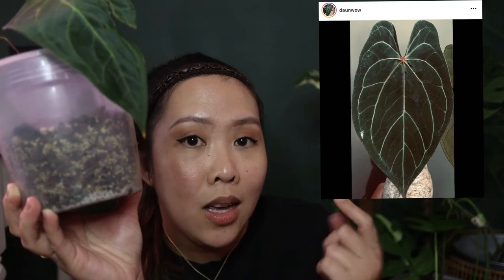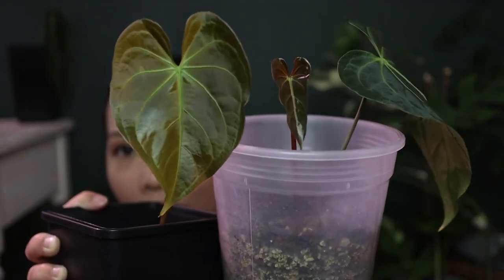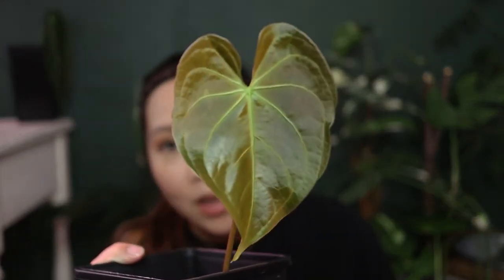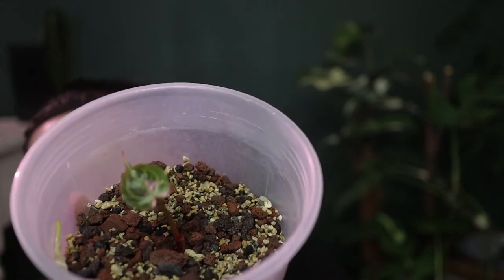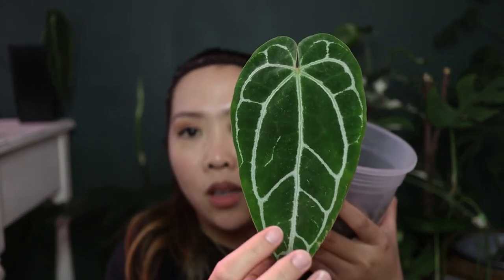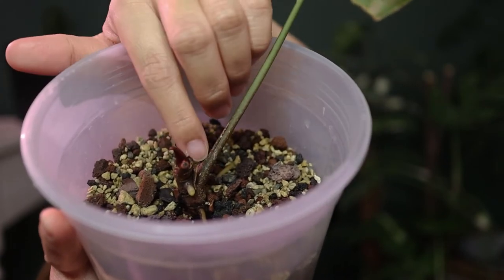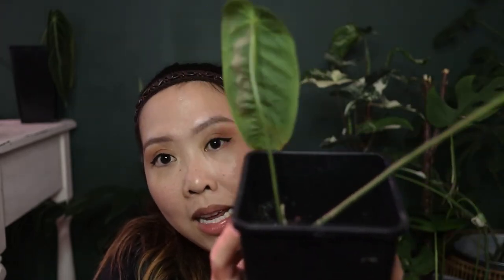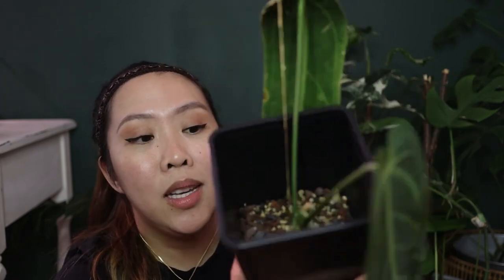PUMICE AND LAVA ROCK AS SUBSTRATE | Anthurium plant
Ever wonder what happens if you use pumice and lava rock as a substrate in your anthurium plant? In this video, I'll be sharing with you some of my anthuriums that I transitioned from the old media I am using into these substrates. You guys!!! You won't believe it, it does work!

Xo,
Abel